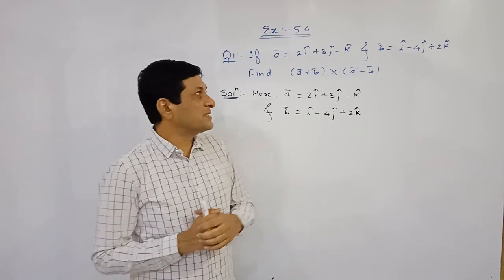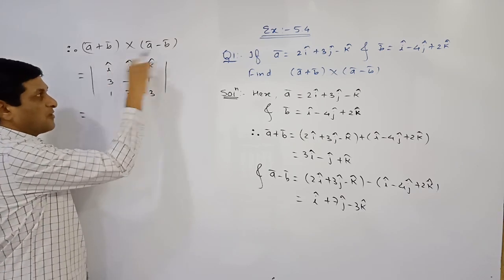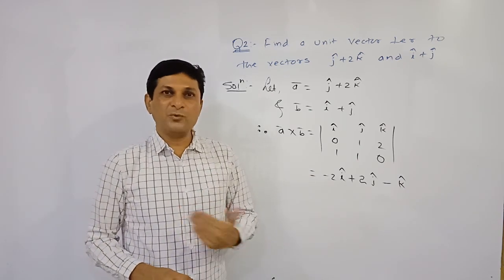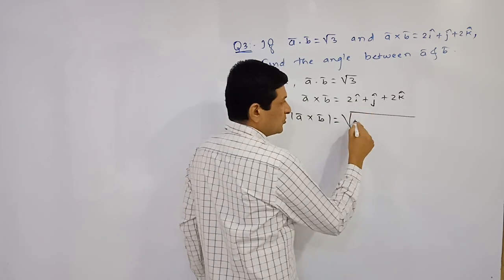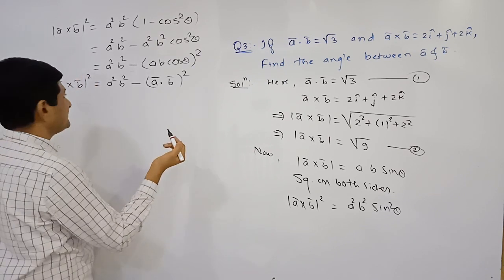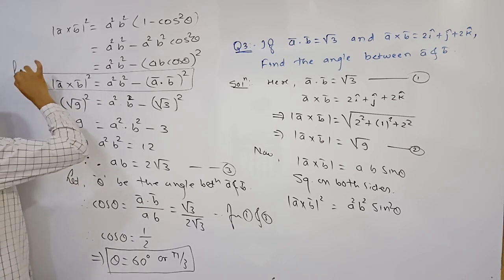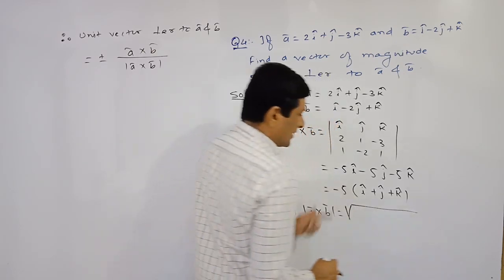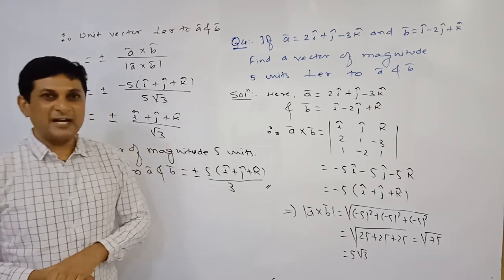Vectors | Ex. 5.4 , Q. 1- 4 | Class 12 Maths | Maharashtra Board | Samit Deshmukh